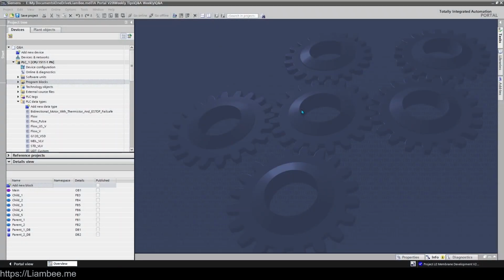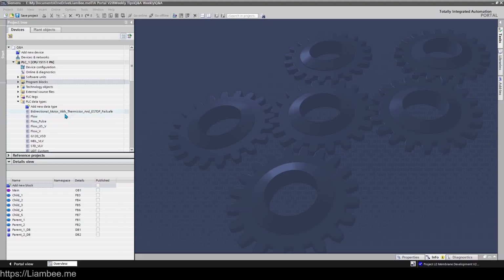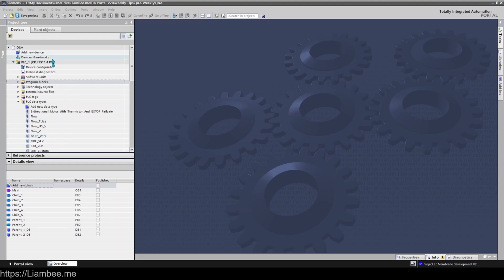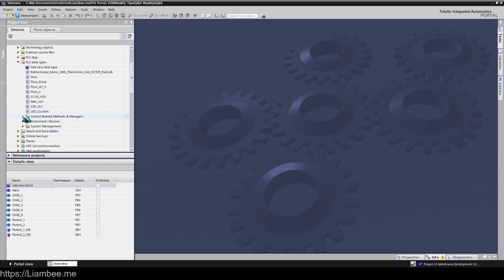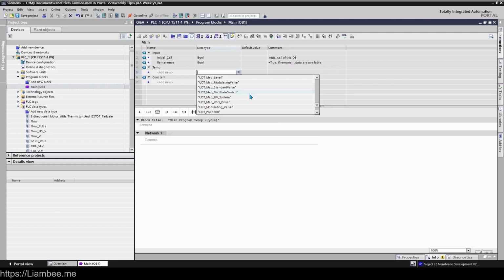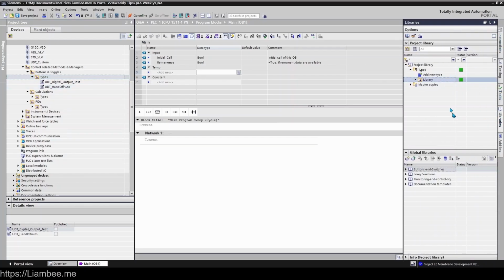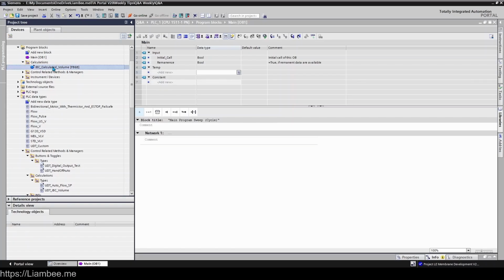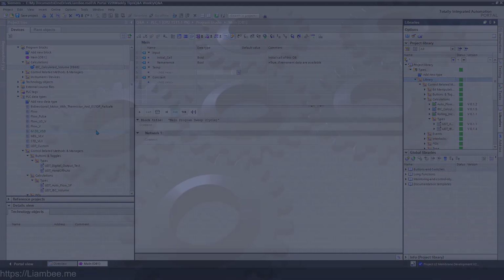Siemens TIA Portal - Q&A Weekly With Liam Bee - #14 - Organising UDTs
This week’s question is all about UDTs and what to do when you end up with so many that finding the right one becomes a pain.

In this Q&A, I talk through why UDTs get messy so quickly, why the real issue is usually naming and structure, and what practical steps you can take to keep things organized. We look at naming conventions, folder structures, avoiding abbreviations, and how libraries can help tie everything together.

If you have ever opened a project and thought, I have no idea what half of these UDTs are for, this episode is for you.